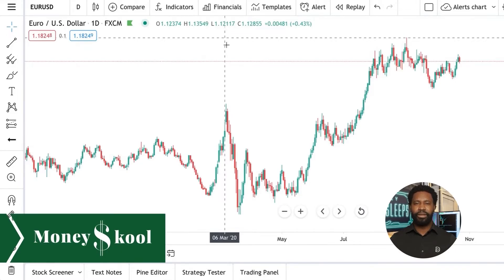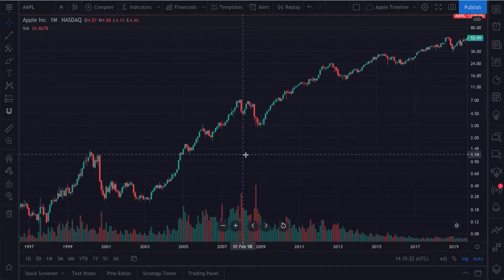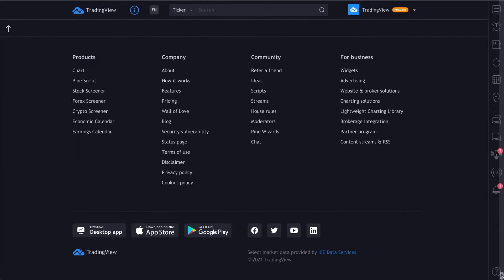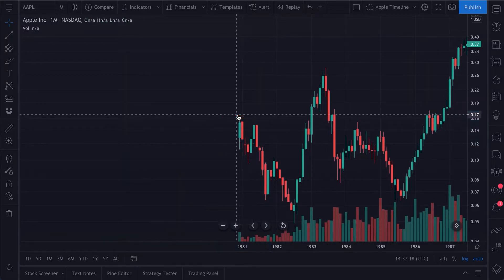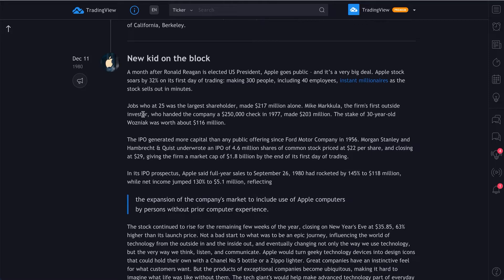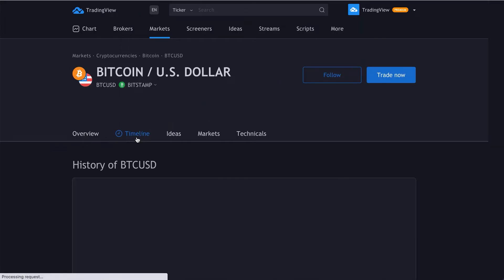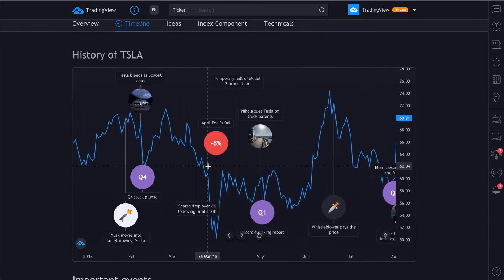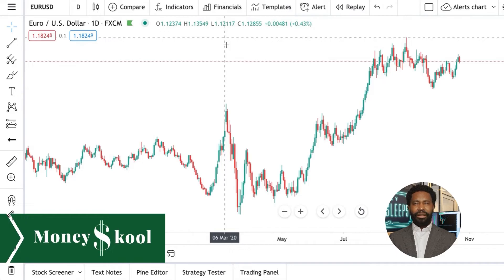TradingView’s New Timeline Tool: How to Use It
Users of TradingView can use Timelines to learn about the companies and symbols they follow. A timeline is a thorough guide that reveals a symbol's history, significant events, and defining moments.